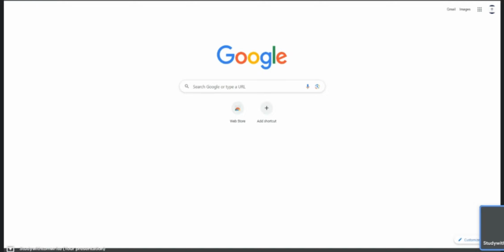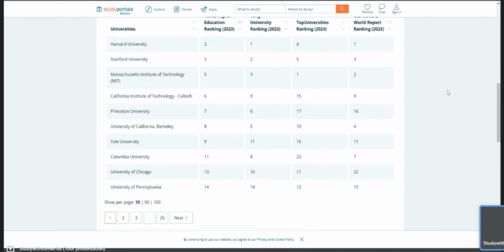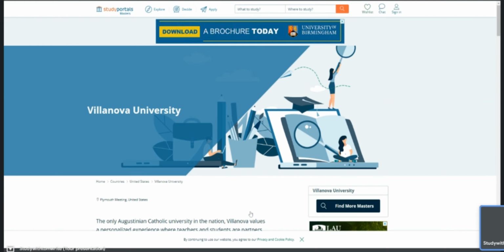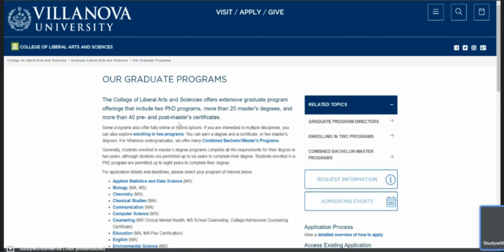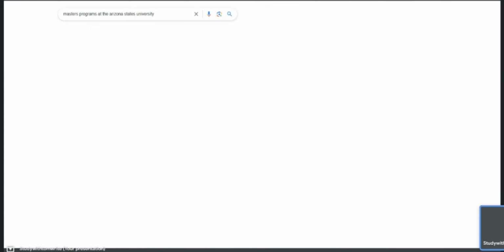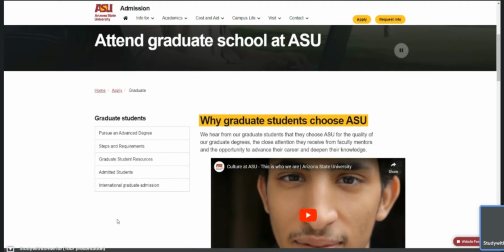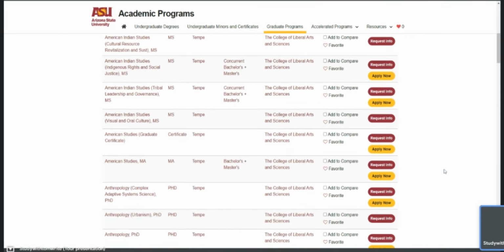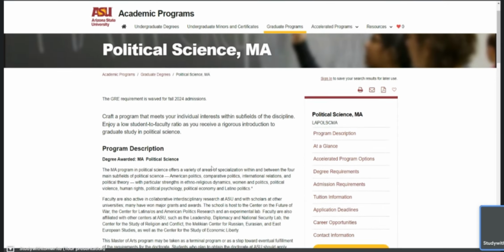How to Search for Schools in the USA/Canada with Funding/Graduate Assistantships /Scholarships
In this 1st video, I take you through how to search and apply to schools in the USA/Canada with Funding/Graduate Assistantships /Scholarships. I also take you through their various admission requirements